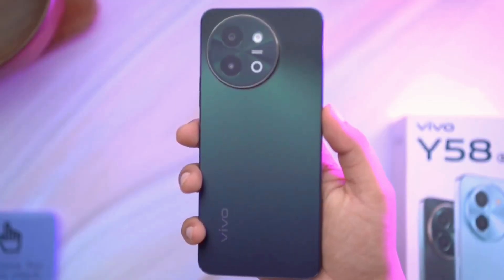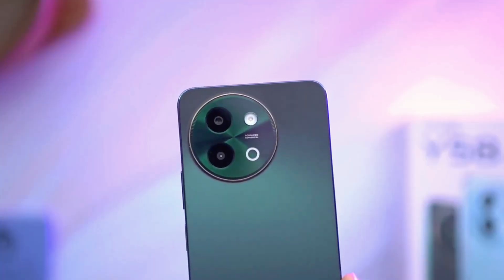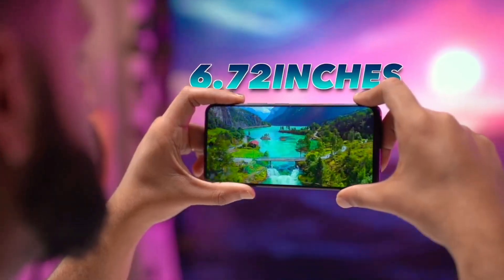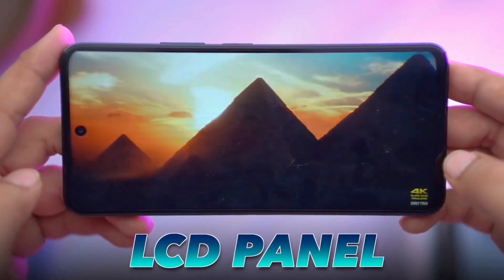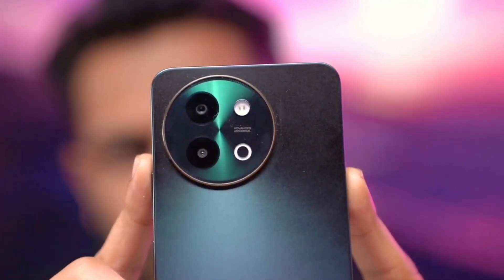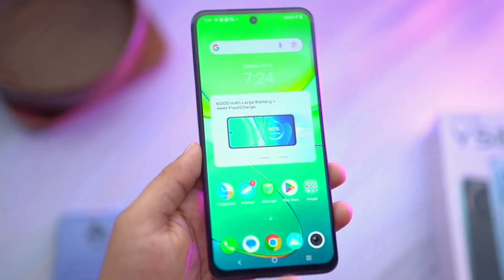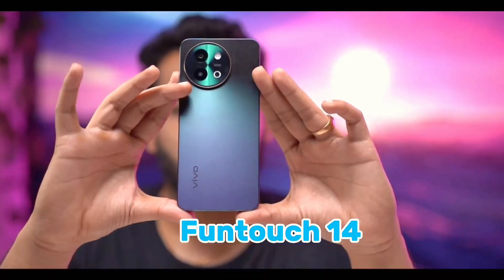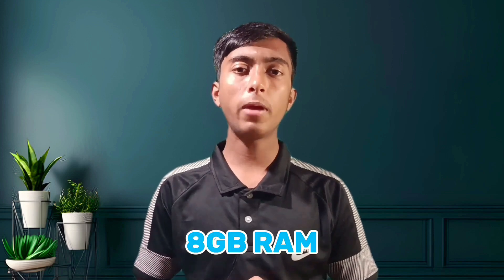ViVO Y58 || ViVO Y58 English Review